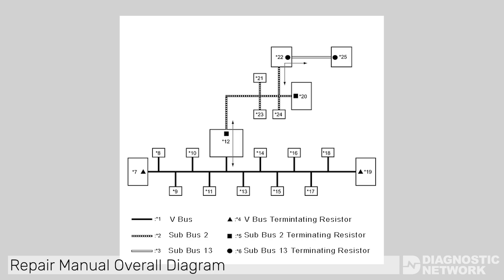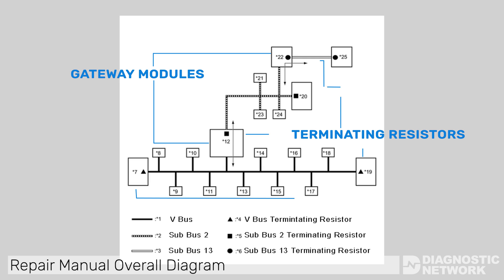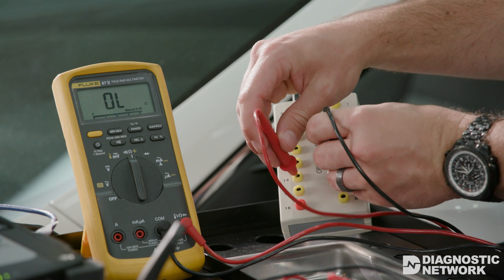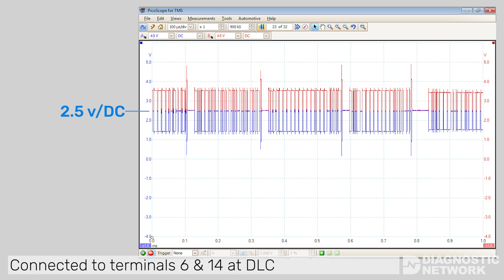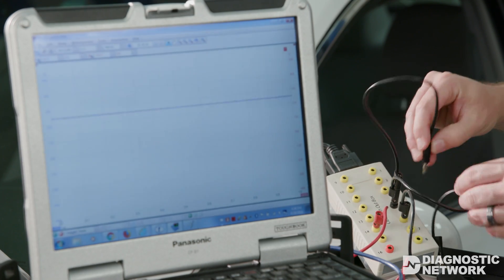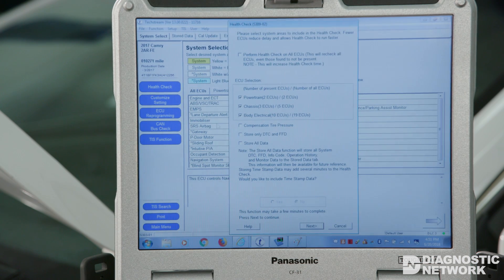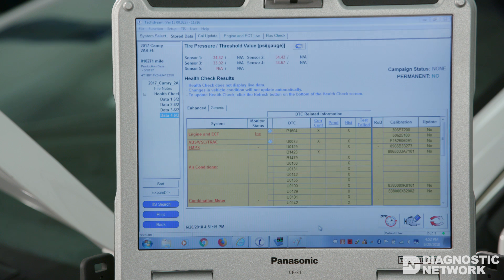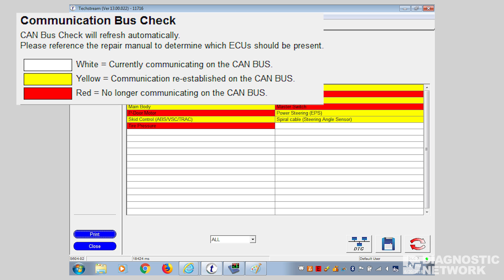Toyota Network Communications CAN Diagnostics - Diagnostic Network - diag.net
Toyota Network Communications - diag.net

Network communication plays a critical role in making a modern day vehicle operate properly and safely. With a single malfunction on the network, multiple systems could be affected. This video provides a basic overview of the Network Communications and Diagnostics on a 2017 Toyota Camry.

for more info on Diagnostic Network
for more info on Toyota T-Ten
for more info on Suffolk County Community College's Automotive Programs